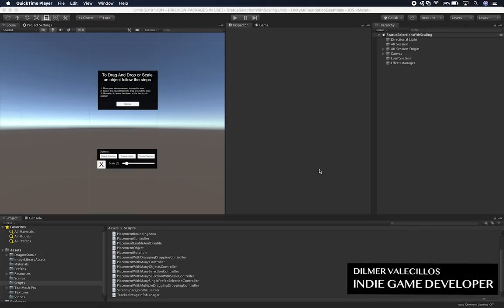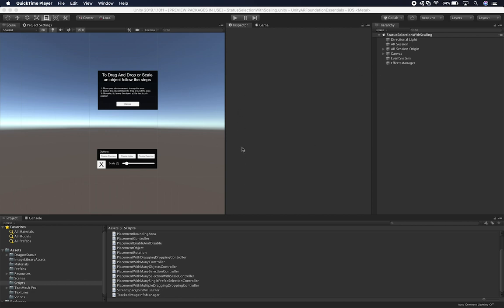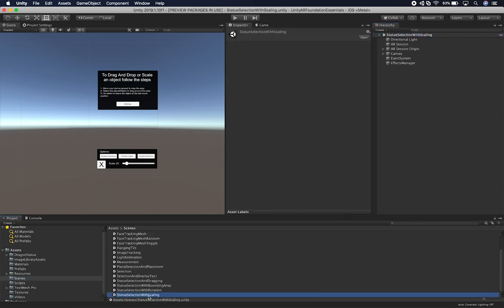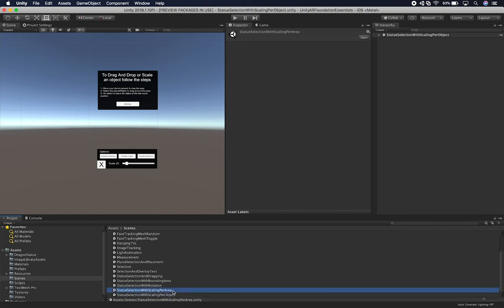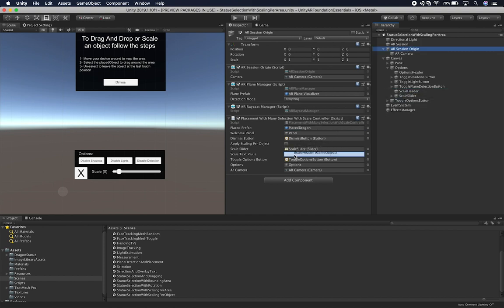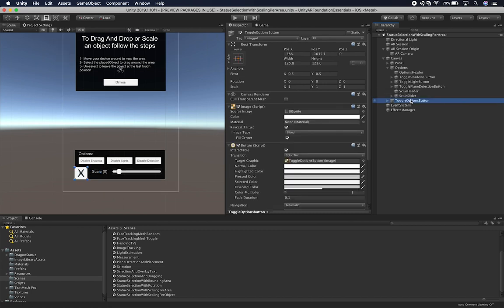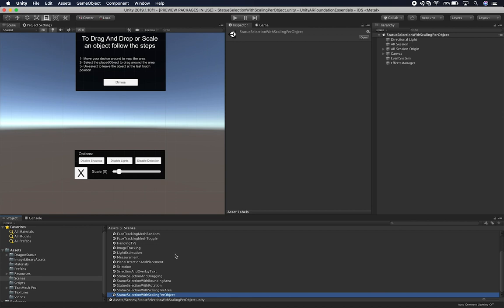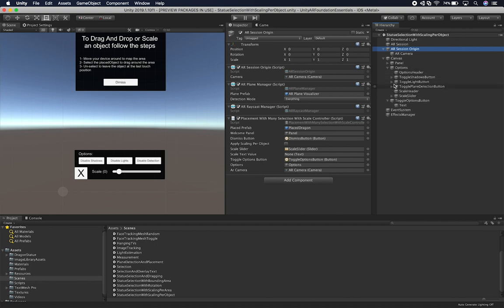Unity3d with AR Foundation - How to add scaling options for one or many AR Objects?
In this video I continue my scaling video by adding new functionality to scale per object basis versus scaling an entire Augmented Reality Area. This video shows you how we can do both by toggling an option through the canvas that will set the type of scaling a designer wants to use for their AR Experience.